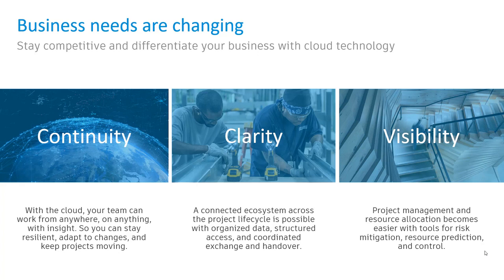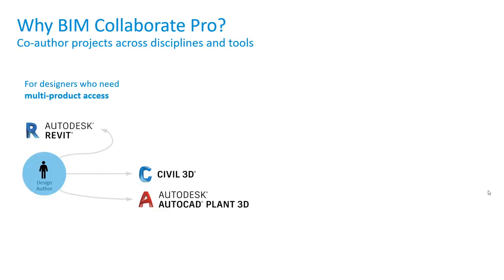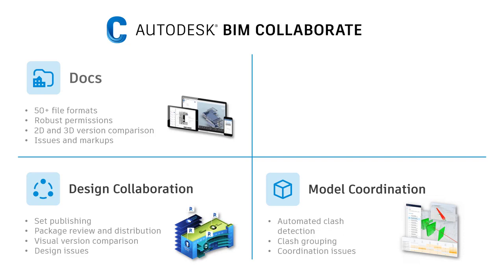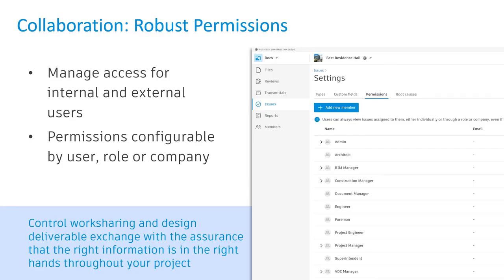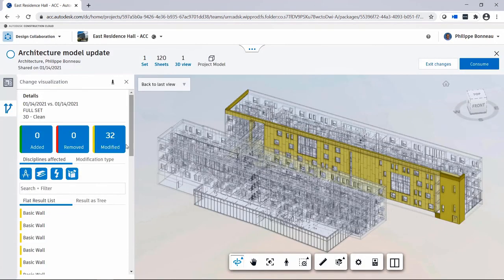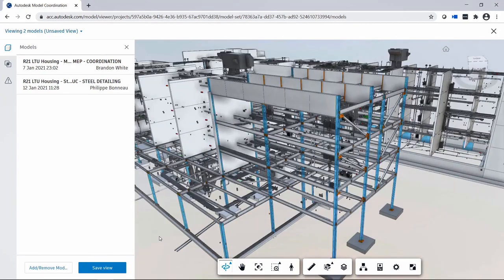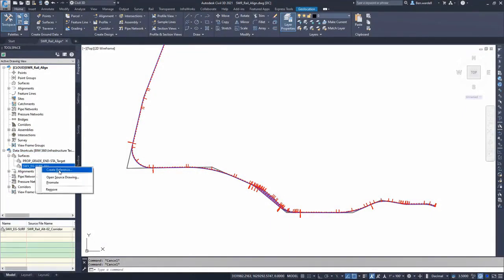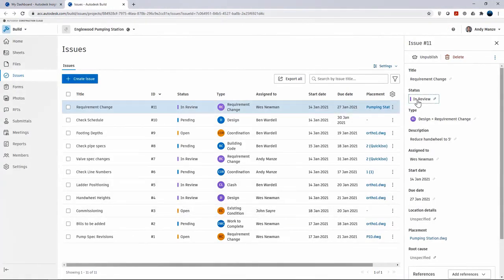BIM Collaborate Pro for Autodesk Revit Webinar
BIM Collaborate Pro, previously BIM 360 Design, connects your teams, data and workflows. Watch the on-demand webinar.